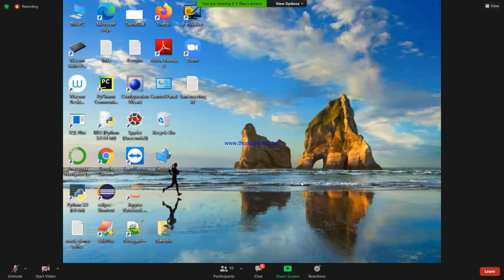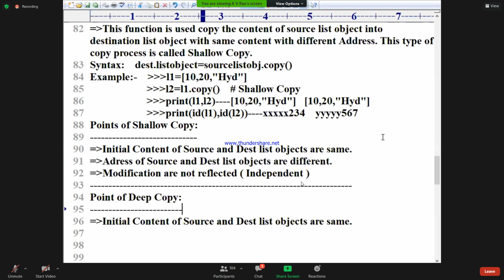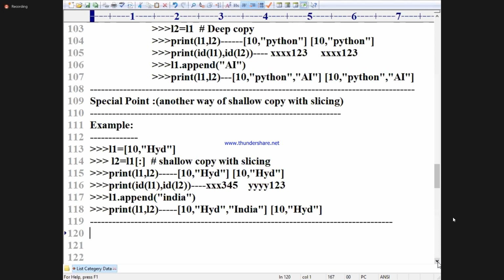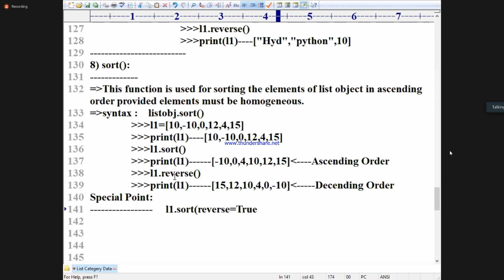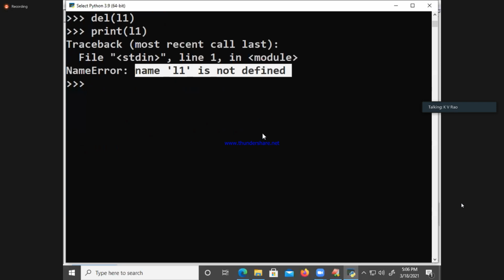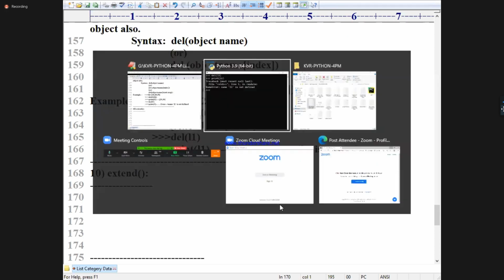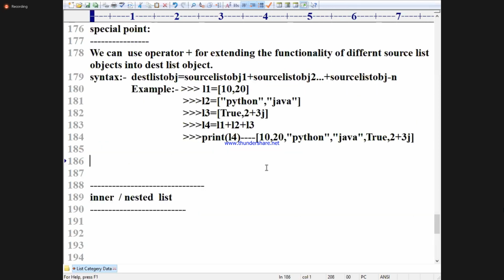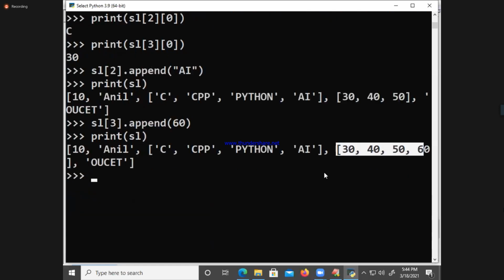#12 Y2meta app 5 6091646579427509512 1080p